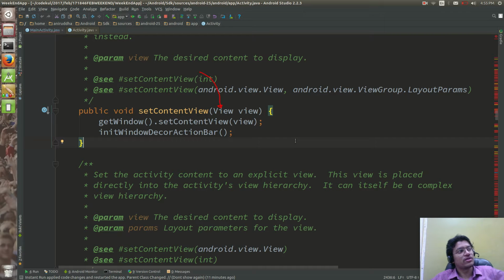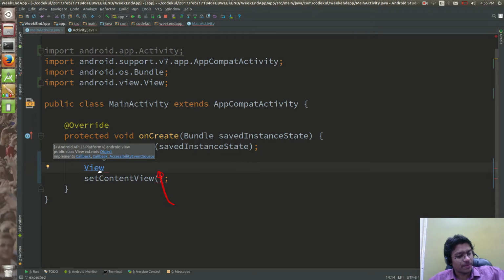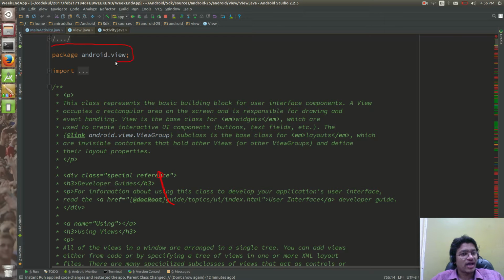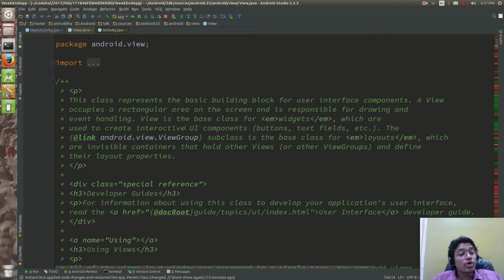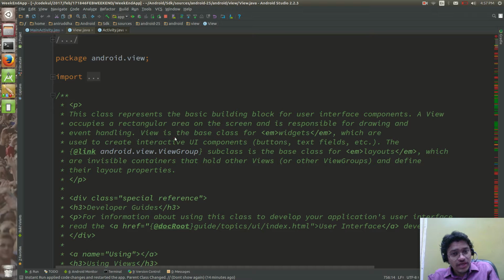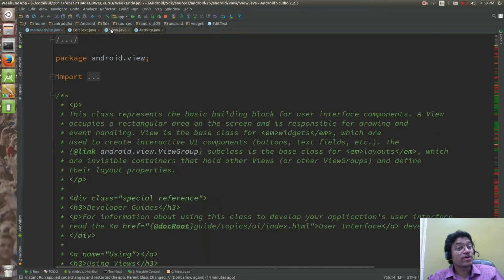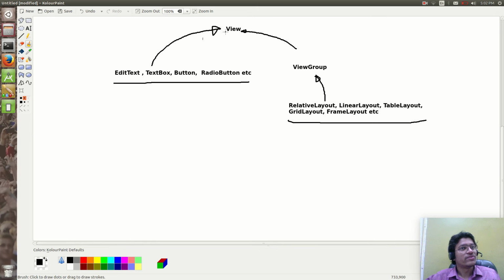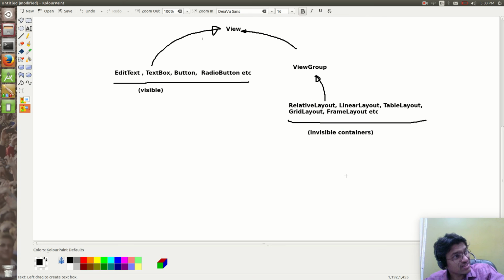Android Tutorial 2019 - Android View and View Hierarchy Introduction Part-1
Android View Hierarchy -
This video shows how to use of hierarchy to improve your UI performance? View class represents the basic building block for user interface component. A view occupies a rectangular area on screen and is responsible for drawing and event handling.  View is base class of all widgets, which are used to create interactive UI components like button, text fields etc. And the Sub class is the base class for all layouts which are invisible containers that hold other view and define their layout properties.

Follow the below links for more Advanced Android App Development Tutorial Videos -